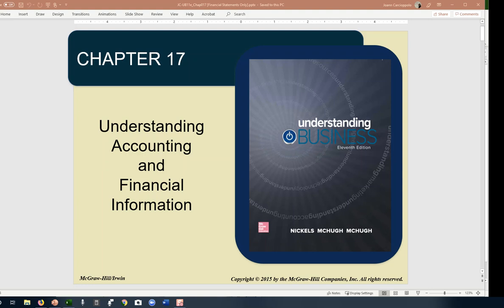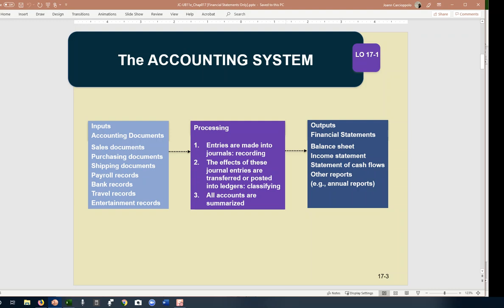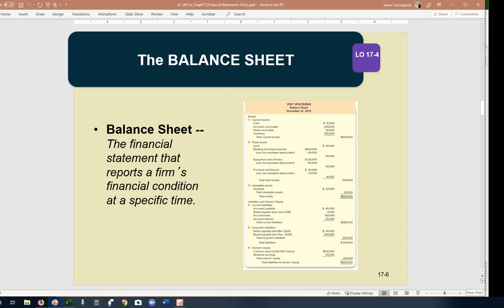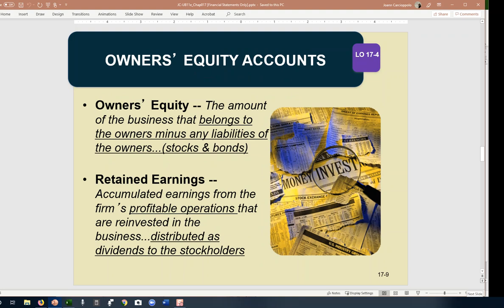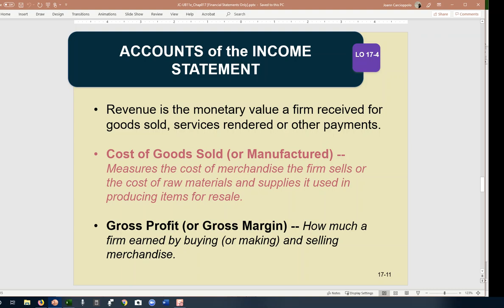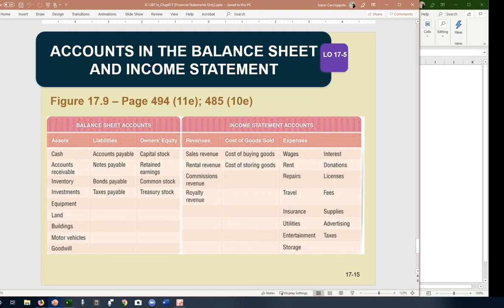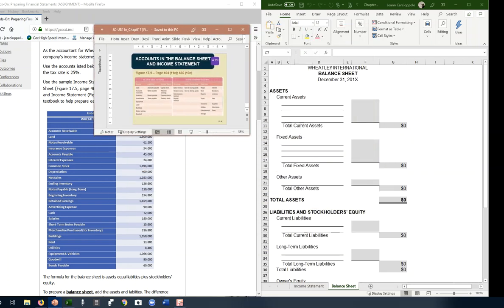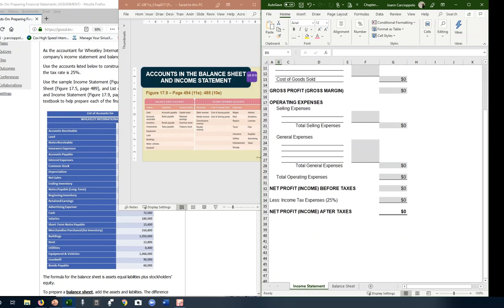Chapter 17 Preparing Financial Statements ASSIGNMENT Video Instructions